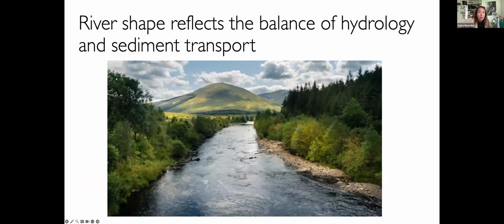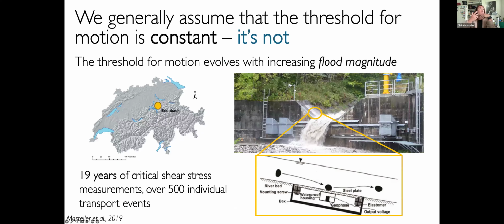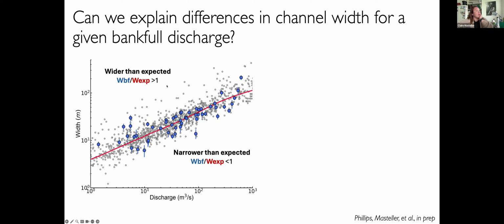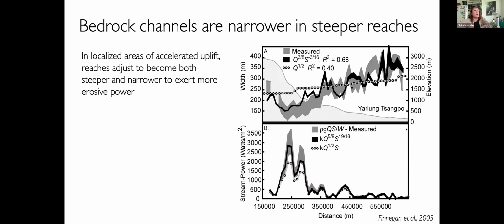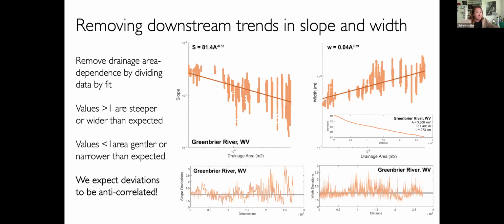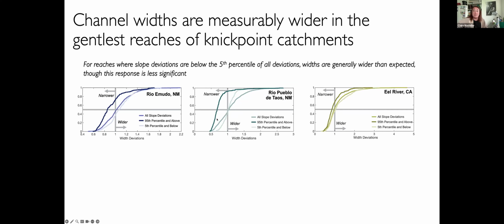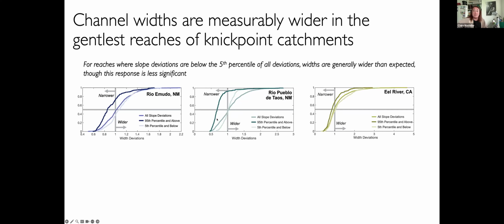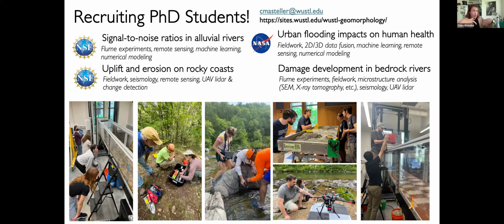Claire Masteller: LL 23.05.24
Insights into alluvial channel dynamics from variability in high-resolution downstream hydraulic geometry

The shape of a river reflects a balance of climate, hydrology, and sediment transport. Stable channels maintain a robust scaling between bankfull discharge and width, such that in aggregate, Q ~ aW0.5. Remarkably, this discharge-width scaling is consistent across 13 orders of magnitude from laboratory channels to the largest rivers in the world and represents a morphologic signature that is anchored to the threshold for motion. Others have highlighted signals of regional variations due to climate, vegetation, lithology, and land use around this scaling. However, individual rivers are often reduced to one or a few data points, relegating these factors to a fitting coefficient (a). In this contribution, we quantify the degree to which high-resolution variations in bankfull channel width deviate from this robust discharge-width scaling. We propose that these site-specific deviations can provide insights into alluvial channel dynamics and stability at the reach scale.

To constrain site-specific variability in channel width, we developed an automated cross section extraction algorithm where bankfull channel widths are identified from high-resolution topography. We extract bankfull channel width at 1-10 m intervals along the entire length of coarse-grained rivers with variable hydroclimates, drainage areas, and slopes. Topographically extracted channel widths largely follow discharge-width scaling, but the degree of width variability at each site rivals and in some instances exceeds the global variability for a given discharge. The observed variability indicates that while the global data are useful for discerning a governing trend, there is considerably more information on the structure and function of the river corridor encoded within hydraulic geometry. We suggest that the degree of width variability exhibited in each test case encodes information related to variations in particle entrainment thresholds, which themselves may vary based on local slope or hydroclimatic variability. We propose that high-resolution downstream hydraulic geometry may also be used to assess the relative resilience of individual watersheds to shifting climate or discrete perturbations.